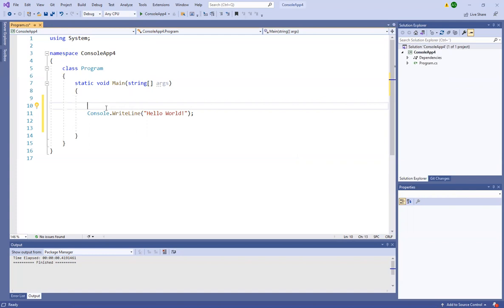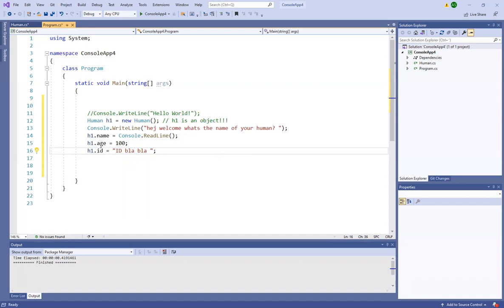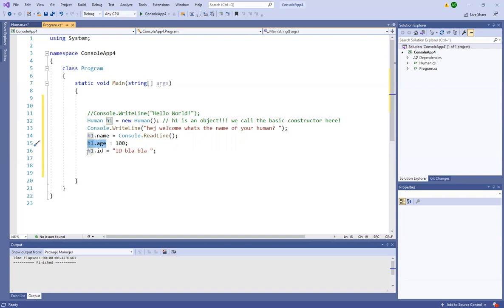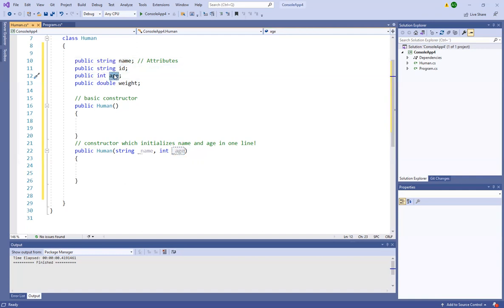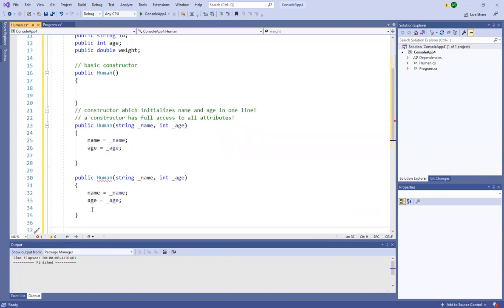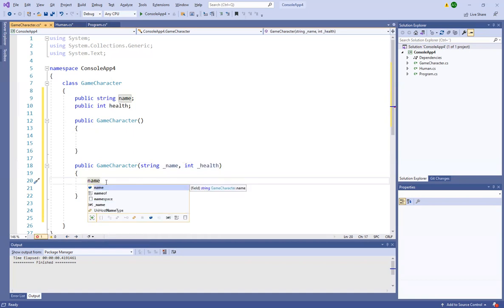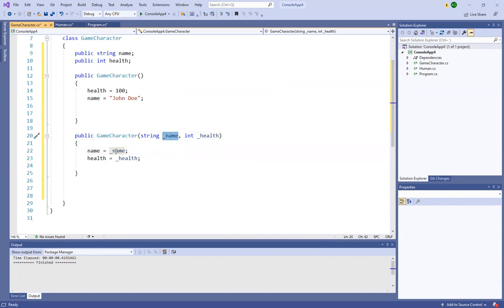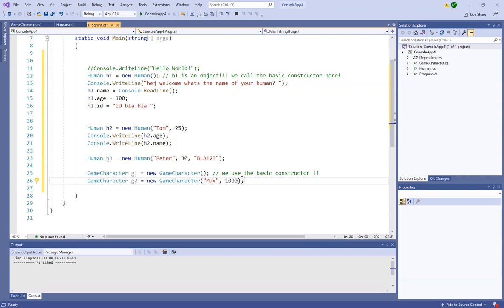Free C# online Course: Session 9: The constructor